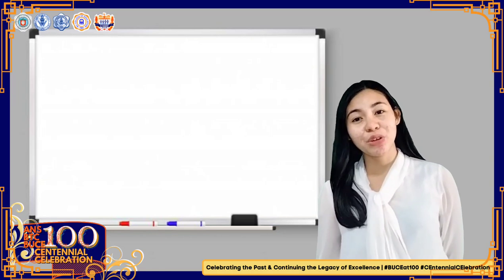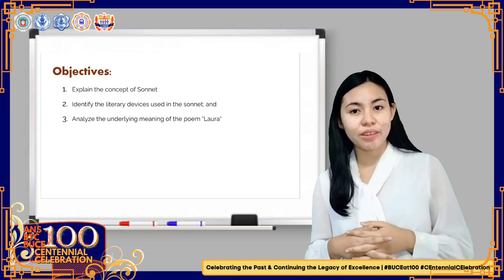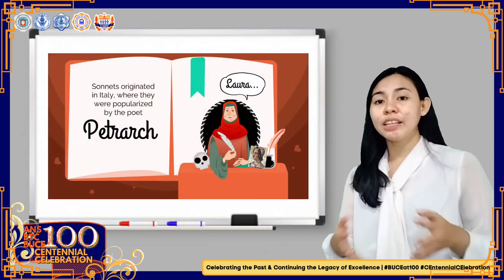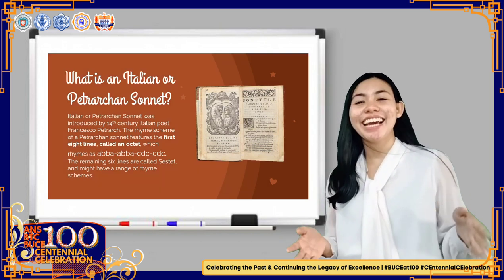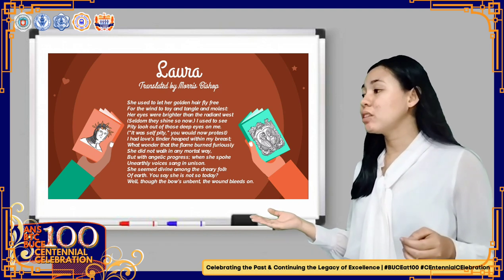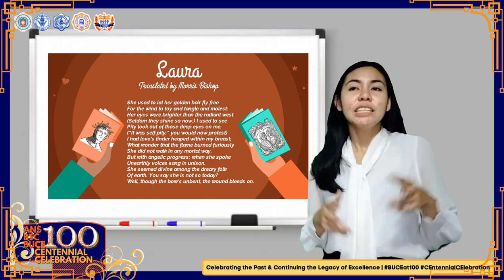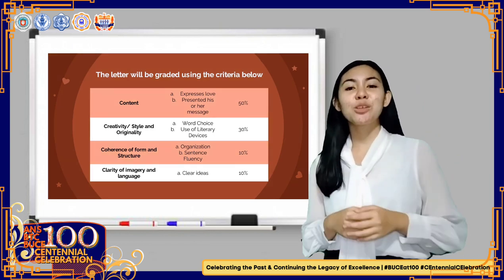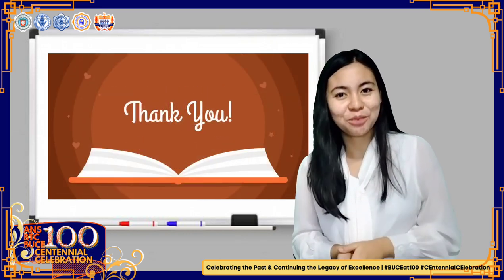Sorsogon State University | BUCE Regional Virtual Demonstration Teaching Competition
𝗔𝗿𝗶𝘀𝗲, 𝗖𝗘𝗻𝘁𝗲𝗻𝗻𝗶𝗮𝗹 𝗖𝗘𝗻𝗶𝗮𝗻𝘀!

From Albay Normal School (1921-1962) to Bicol Teachers' College (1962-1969) and now to Bicol University College of Education (1969 to present), it is one of the oldest institutions comprising Bicol University. BUCE has been delivering quality education that touches souls, ignites hope, and strives for excellence among its educational spaces, 𝙘𝙧𝙚𝙖𝙩𝙞𝙣𝙜 𝙙𝙧𝙚𝙖𝙢𝙨 𝙥𝙤𝙨𝙨𝙞𝙗𝙡𝙚, 𝙢𝙖𝙠𝙞𝙣𝙜 𝙩𝙝𝙚 𝙛𝙪𝙩𝙪𝙧𝙚 𝙗𝙧𝙞𝙜𝙝𝙩𝙚𝙧, 𝙖𝙣𝙙 𝙝𝙚𝙖𝙧𝙩𝙨 𝙨𝙩𝙧𝙤𝙣𝙜𝙚𝙧.

As we reach the centennial year of our most beloved college, let us commemorate the foundation that BUCE has established throughout the century.

Presenting to you the entries for the BUCEat100 Regional Virtual Demonstration Teaching Competition: Entry #9 - Shaira Mae Bansal from Sorsogon State University